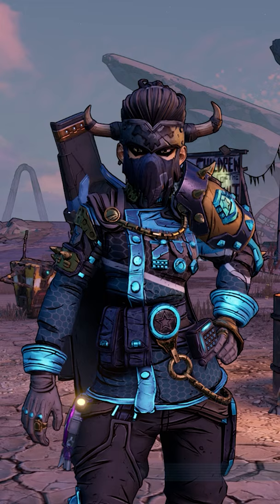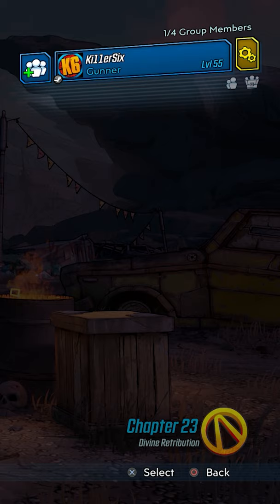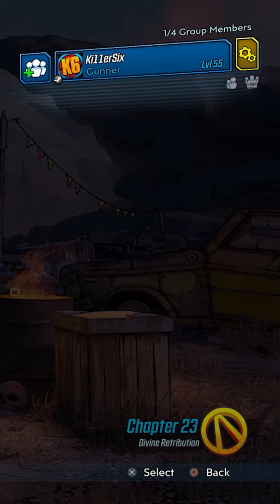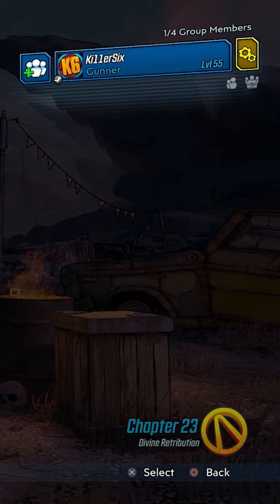Borderlands 3 Facts | Lost Loot Machine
Having trouble with the Lost Loot Machine in Borderlands 3? This quick video should help